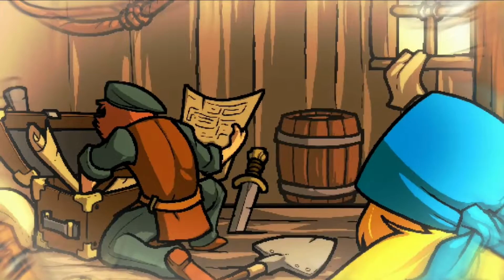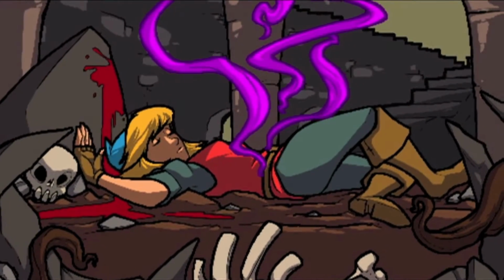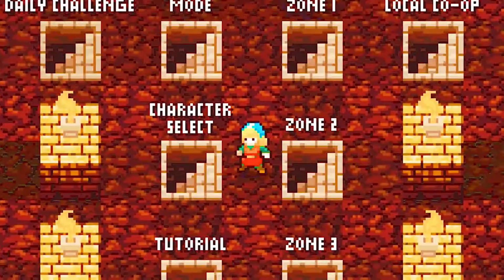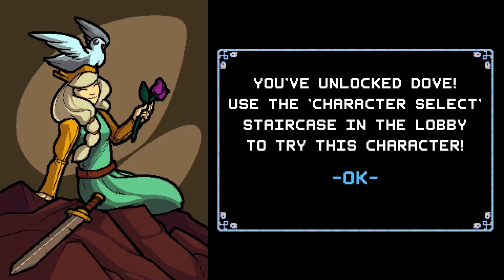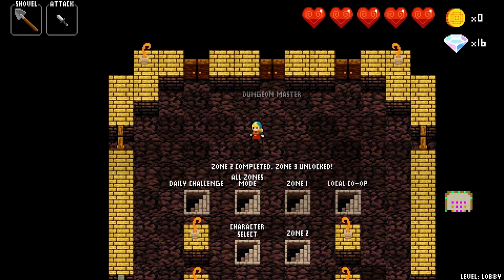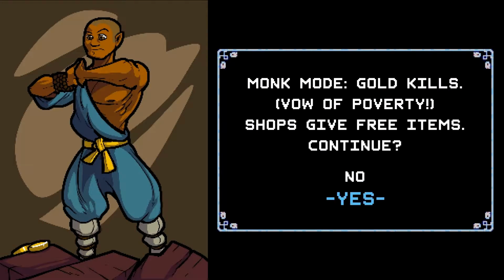Forced Perspective: Crypt of the NecroDancer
I once replied to a comment saying that it was too late to make a video on this, or something to that effect... That was a year ago.

During the final joke please ignore all previous displays of block breaking. Those were merely illusory walls created by a wizard attempting to ruin that very clever and well thought out joke. Thank you. I would also like to thank Cubicle-Solutions for the cubicle image. (It had a watermark that was ridiculously easy to photoshop an I feel a little guilty)

I should be able to get back to a “Normal” upload schedule or at the very least make more than two videos a year. Thank you for your patience! Insert something about Crypt of the Necrodancer here.